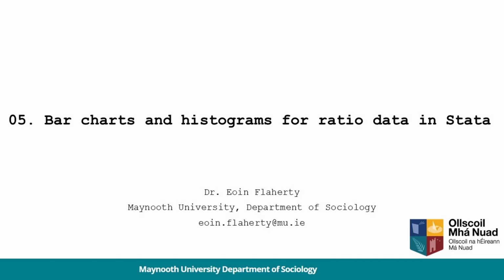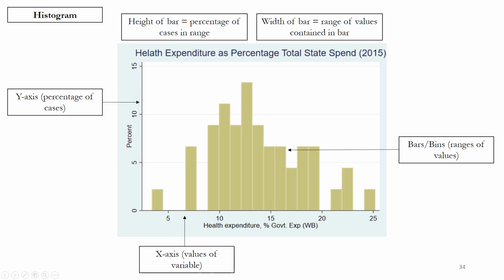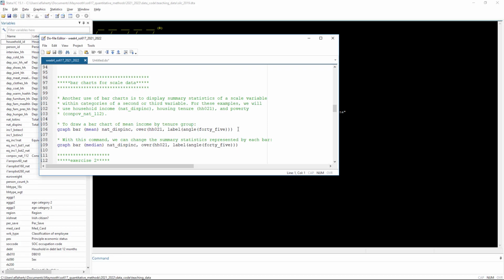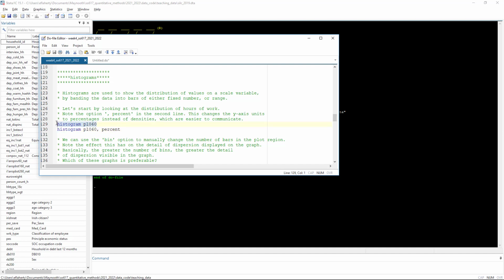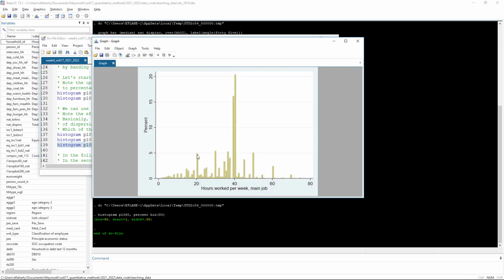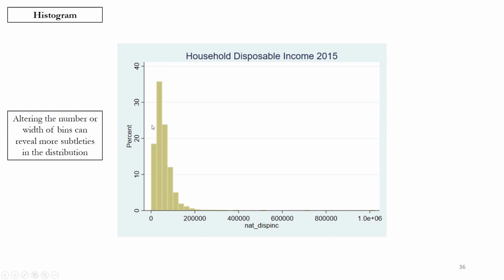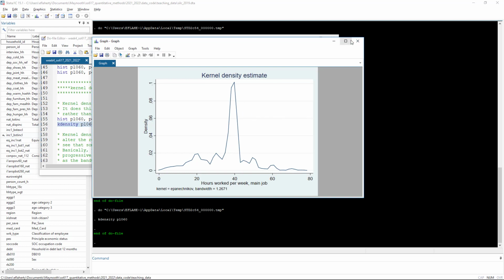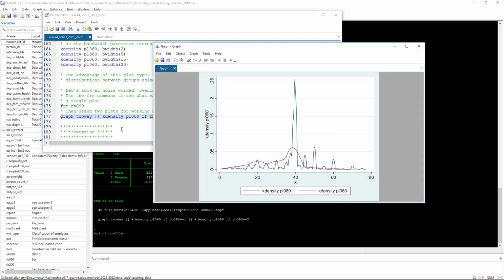Bar charts and histograms for ratio data in Stata